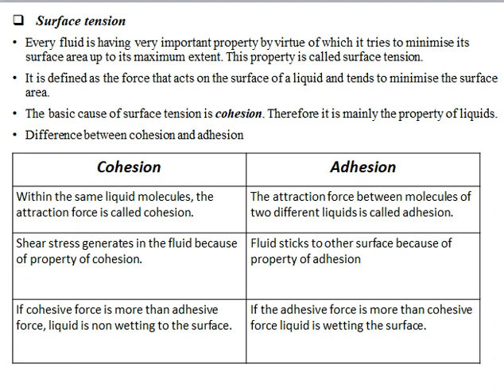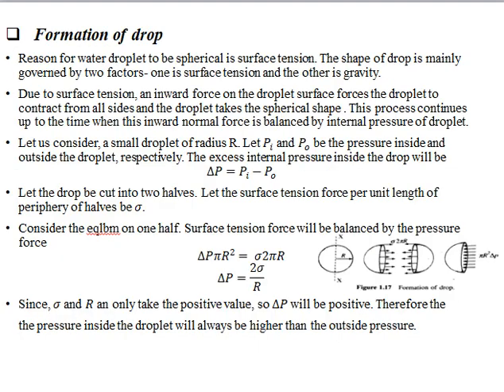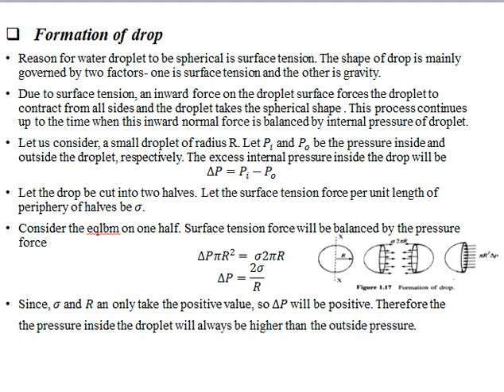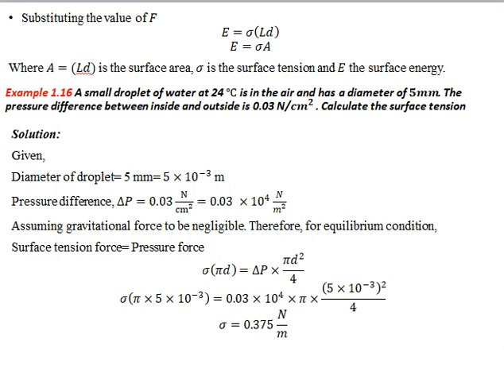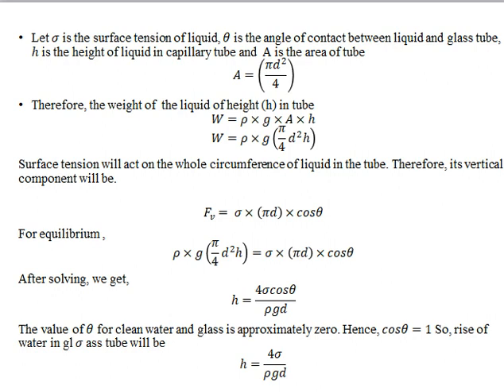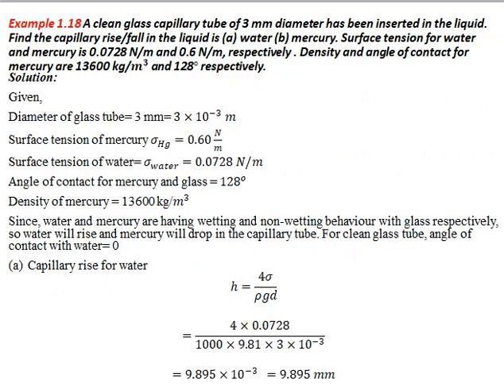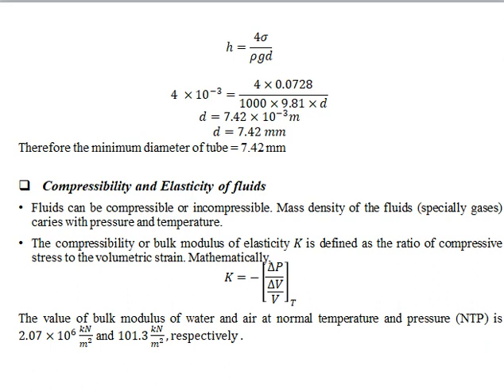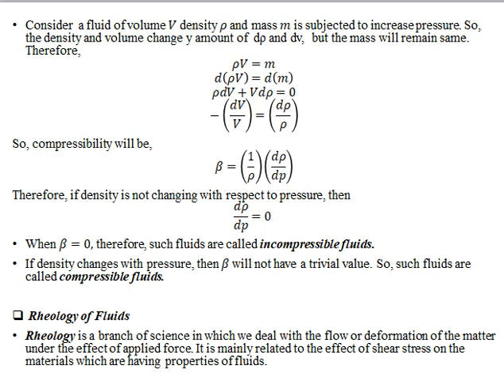Properties of fluids